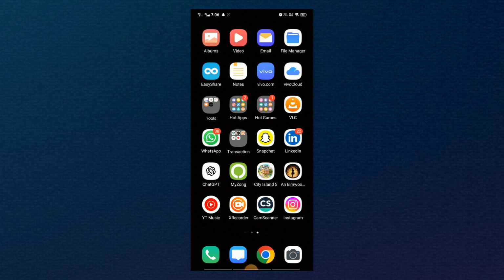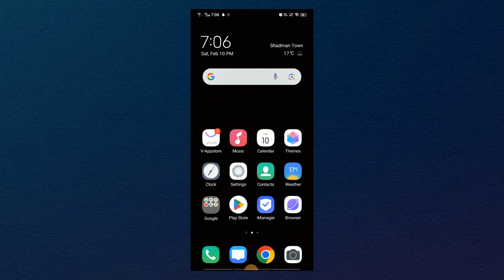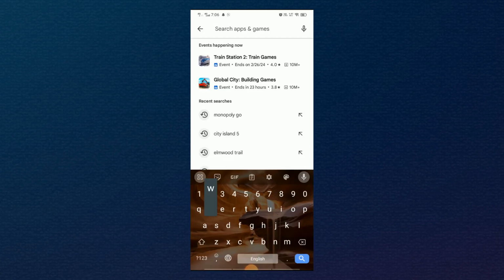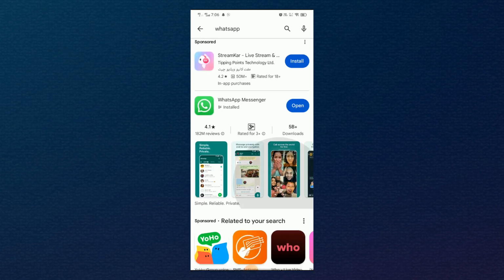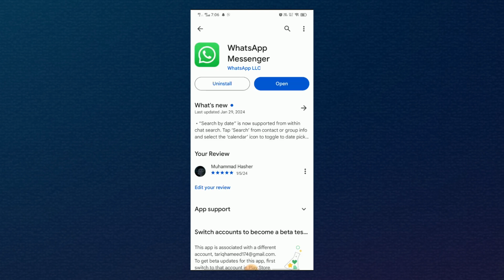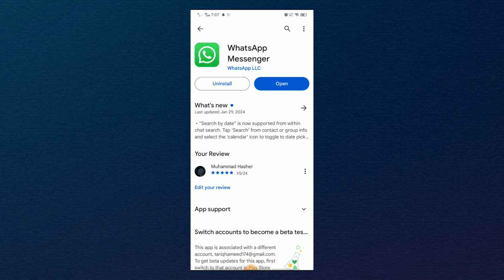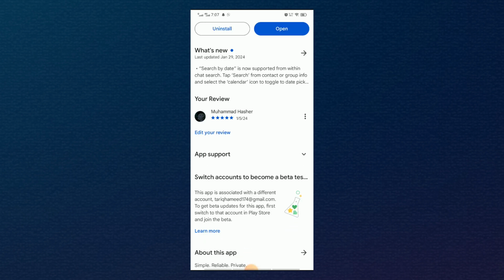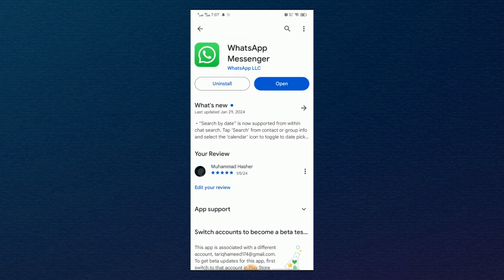How to Download and Install WhatsApp on Android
Are you ready to unlock the full potential of your Android device? In this comprehensive guide, learn how to download and install WhatsApp effortlessly on your smartphone. WhatsApp has become an essential communication tool for billions worldwide, and now, it's time for you to join the conversation. Follow along as we break down the steps to get WhatsApp up and running on your Android device. From downloading the app to setting it up seamlessly, we've got you covered. Don't miss out on this opportunity to level up your messaging game!